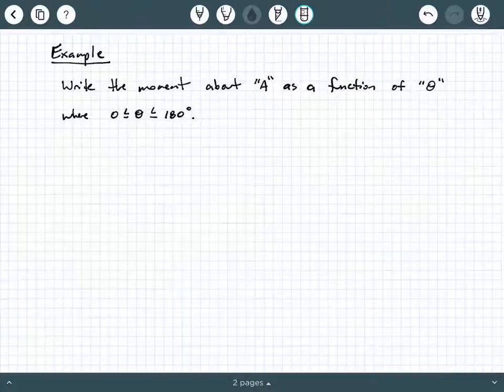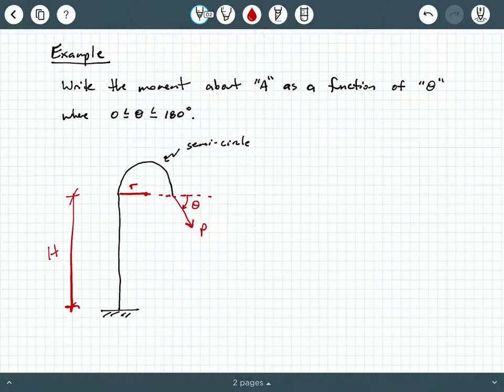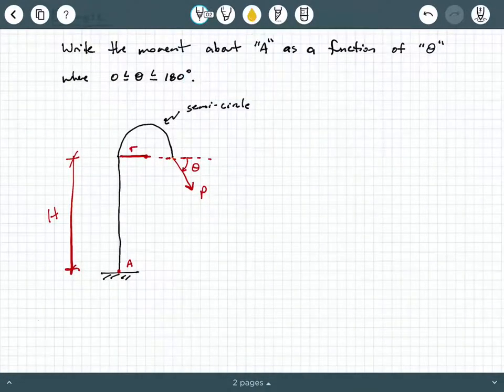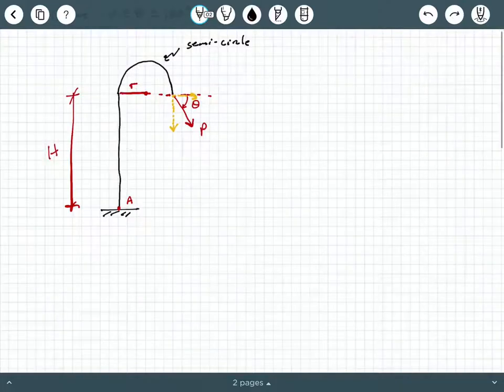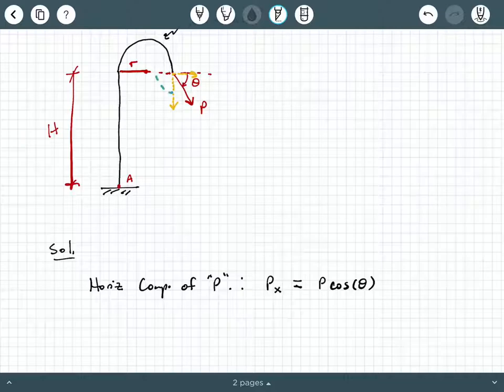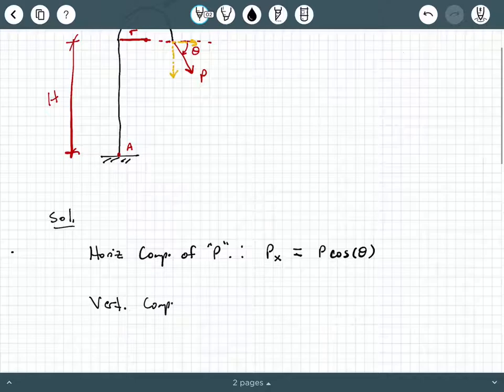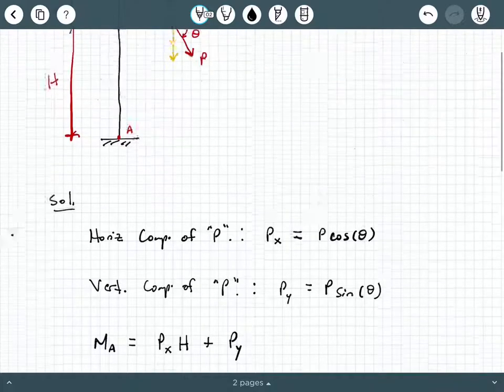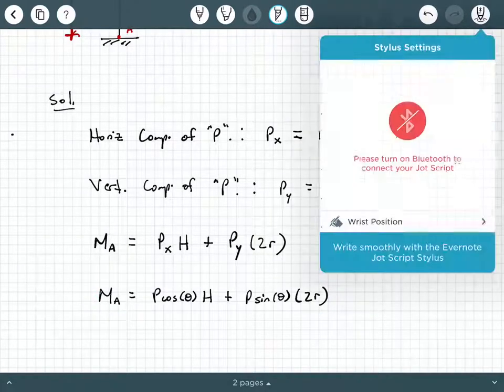Statics - Video 42: Bending Moment Example 3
In this video, we explore another example of computing a bending moment about a point.  I made this video for my online Statics course I taught a couple of years ago.  The textbook I reference is Engineering Mechanics: Statics, by R.C. Hibbeler.